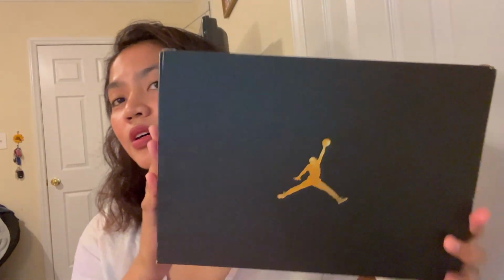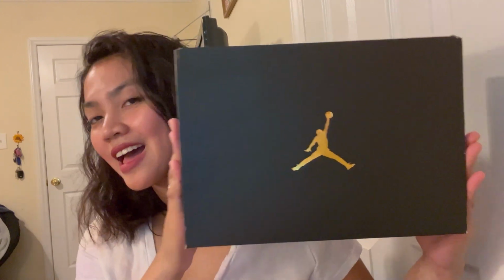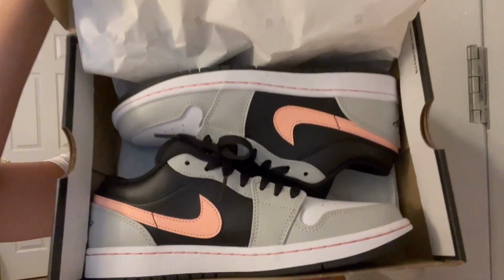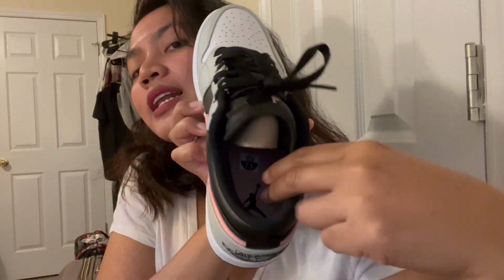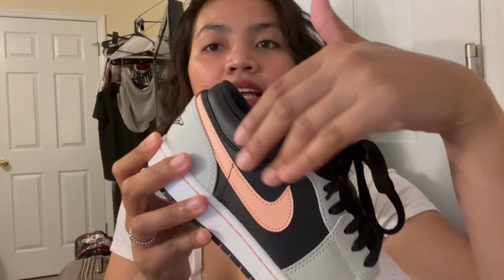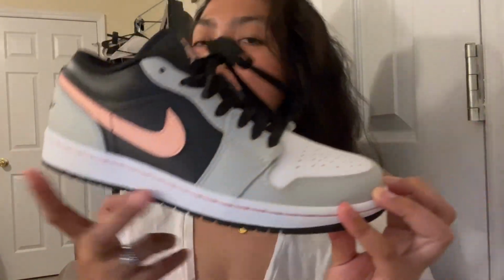Air Jordan 1 Low (Black/Bleached Coral-Fog) Unboxing and quick review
Hi guys! I'm back with another unboxing video which is Air Jordan 1 Low and I'm very excited to share it with you because this is my first ever pair of Jordans! 🥳

Musician: @iksonmusic